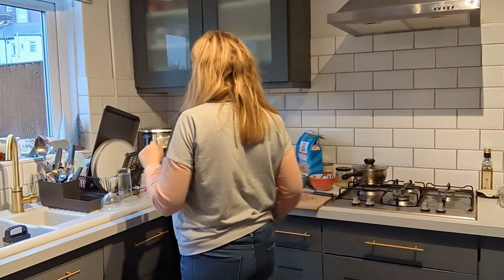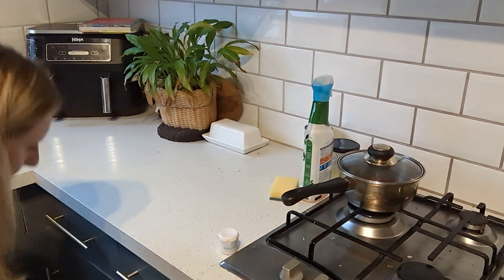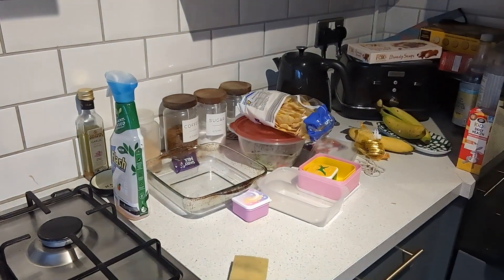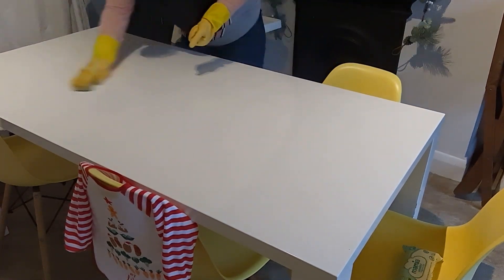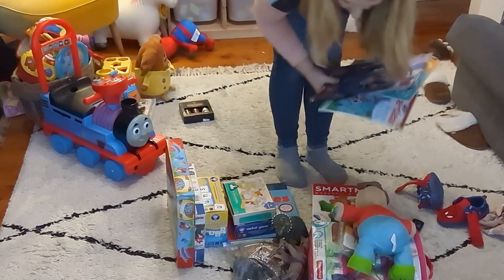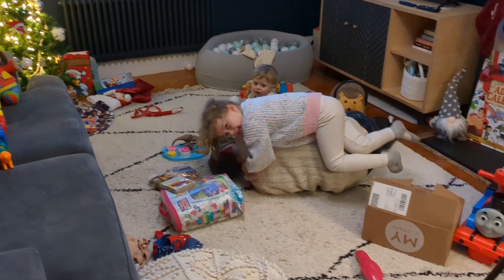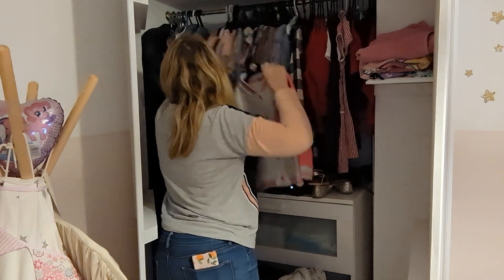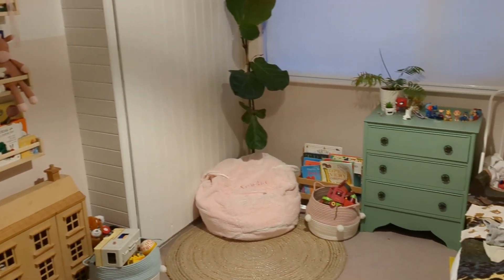NEW YEARS EVE CLEAN & REFRESH 🧽🧼 | Clean with me | New Year Cleaning motivation | Claire Williams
Hey guys,
It's New Year's Eve and, as usual, my house is a mess after the Christmas period. There is clutter everywhere, including new toys. So, to start off the new year on the right foot, I need to quickly clean up and get rid of all the unnecessary stuff. I want to welcome 2024 with a fresh and clutter-free environment. So, I invite you to join me as I get my home in order and prepare for the new year.